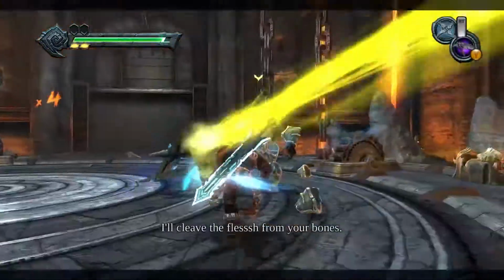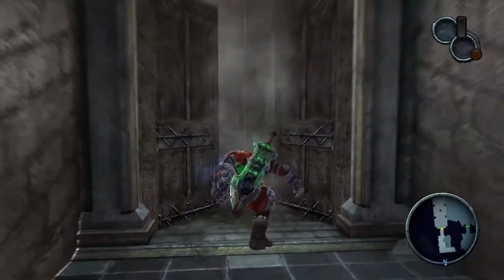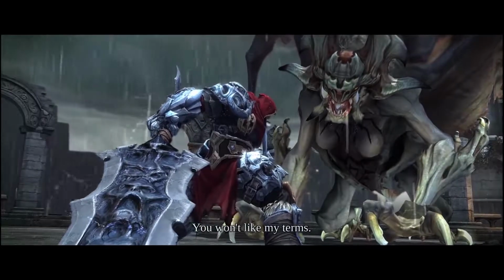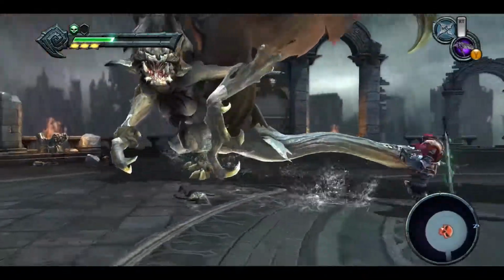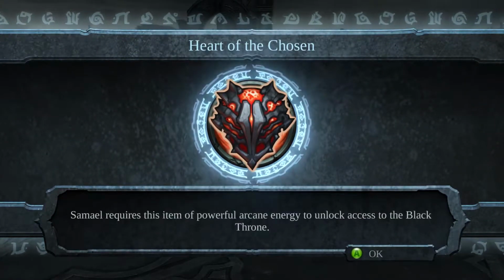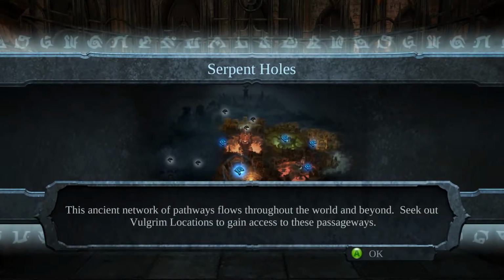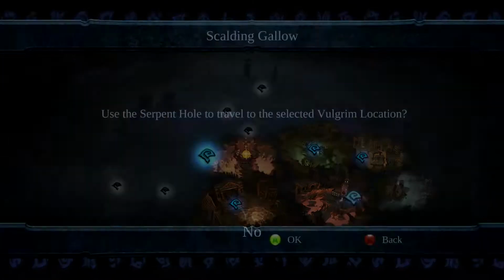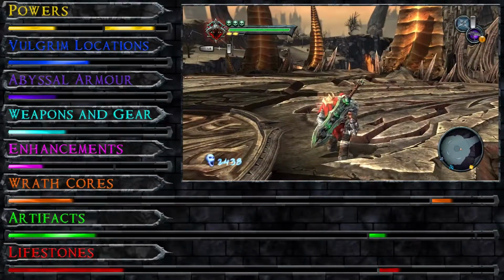Let's Play "Darksiders: Warmastered Edition" [Episode 8] "Bat Queen Tiamat"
Taking on the boss of the Twilight Cathedral!